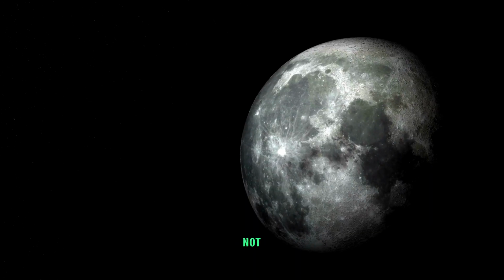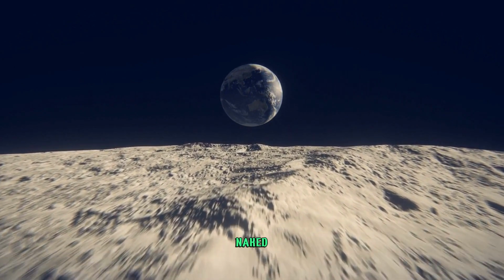Journey Through Cosmic History: The Moon's Origins Unveiled | Amazing fact you never knew!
Dive into the mysteries of the Moon's formation with mind-blowing theories that challenge our understanding of the cosmos. 🌕✨ From the captivating Fission Hypothesis to the intriguing Capture Hypothesis, explore the incredible evolution of our celestial companion. 🚀🔍 Join me as we unravel the secrets of the Moon's birth, examining the latest scientific discoveries and unraveling the Giant Impact Hypothesis that shaped our lunar neighbor. 🌌🔭 Don't miss this cosmic journey through time and space!
🌐 Timestamps:
0:00 Introduction
0:16 Fission Hypothesis
1:05 Co-accretion Hypothesis
1:30 Capture Hypothesis
2:11 Giant Impact Hypothesis
2:35 The Evolution of the Moon
🔬 Discover the science behind the Moon's mysterious history and witness the breathtaking transformations that sculpted its surface. 🌌👩‍🚀